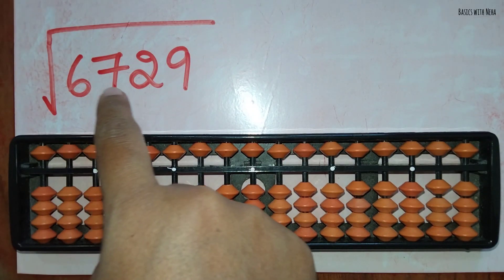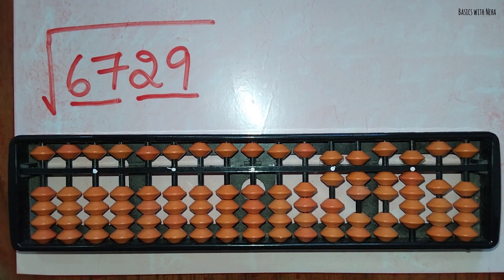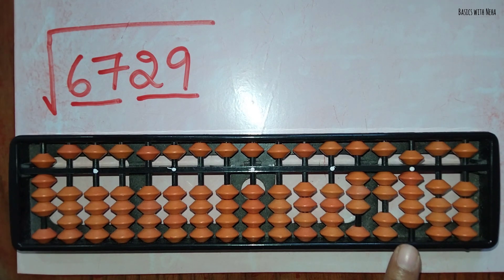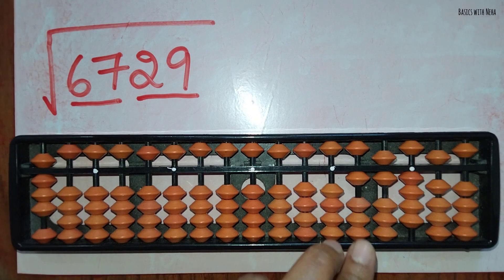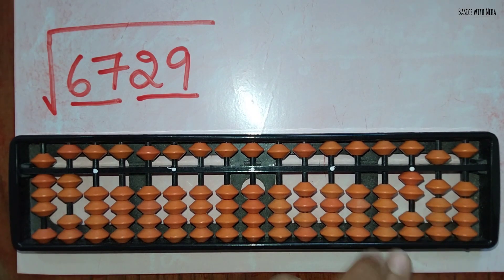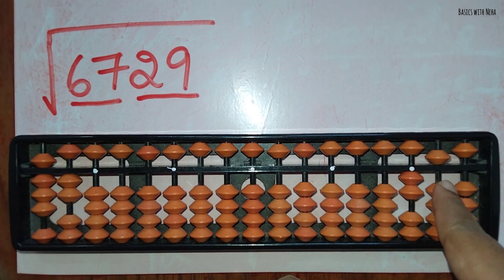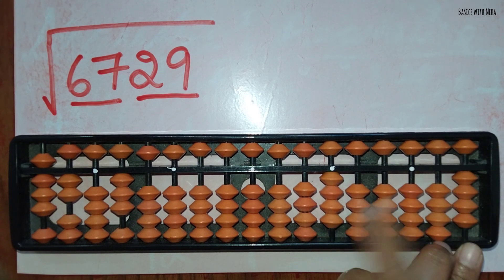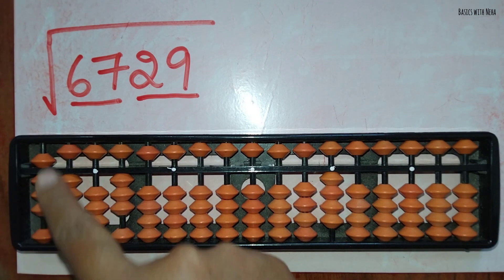Square root using Abacus | Easily explained | Sum no: 3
Steps I followed to find the square root of the given number
1. Find the perfect square of the left number in pairs or only 1.
2. half the number left in the question side.
3. Division.